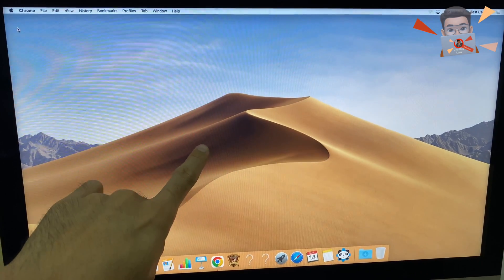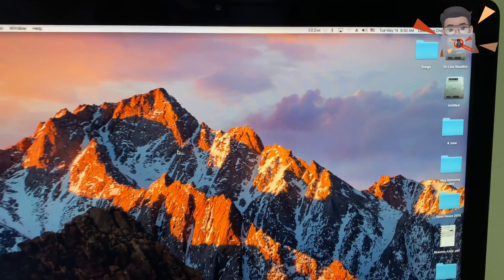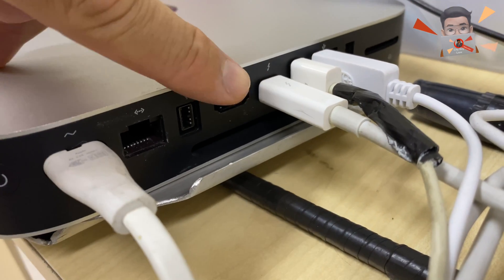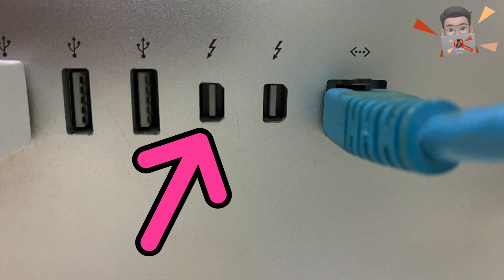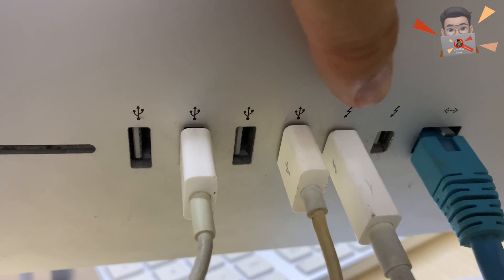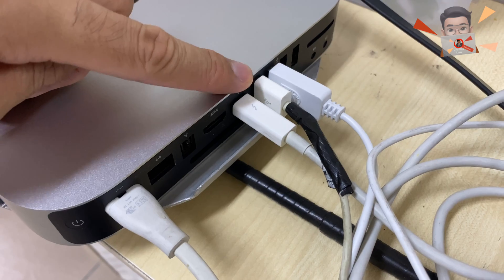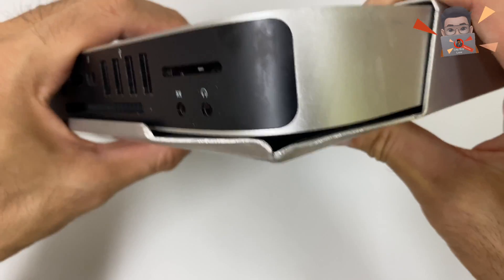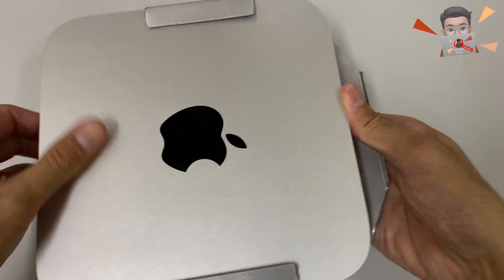Use old iMac as MacMini Display with Target Display Mode for system before 2019 using Thunderbolt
How to make use of the iMac as display for MacMini but limited to only those before mid2014 model.

Video demonstrate how to connect and the process how the old feature target display mode.